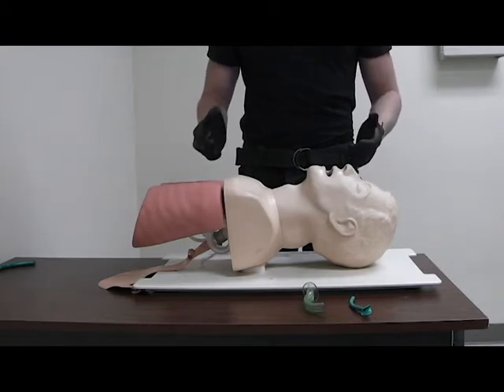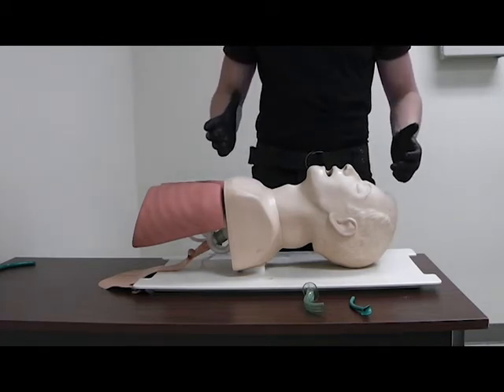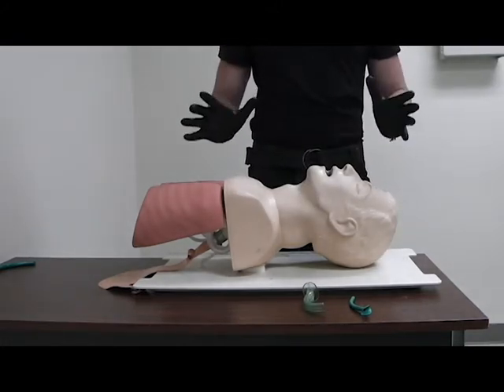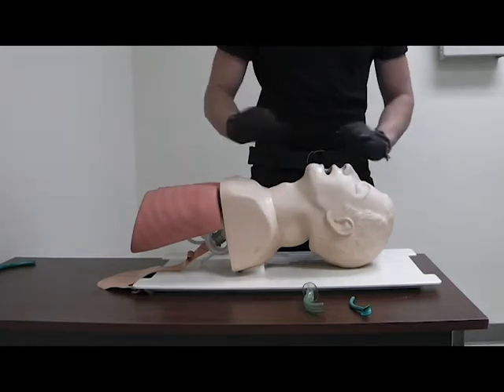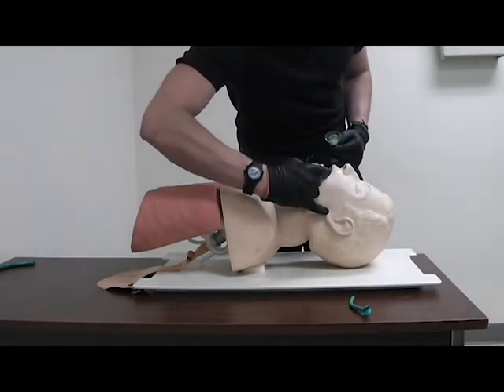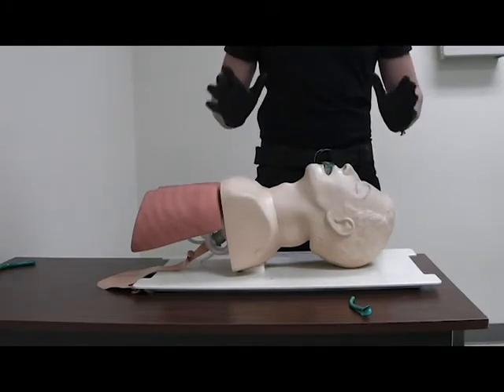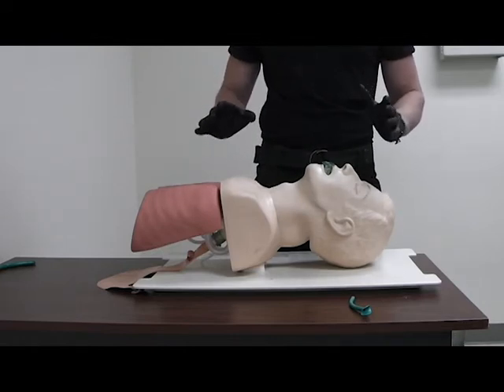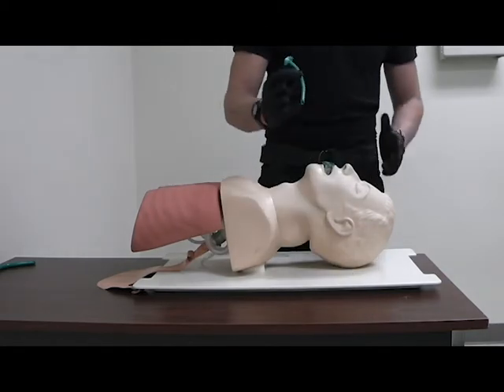Oral Pharyngeal and Nasal Pharyngeal Airways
Demonstration of Oral Pharyngeal and Nasal Pharyngeal Airways.
OPA and NPA